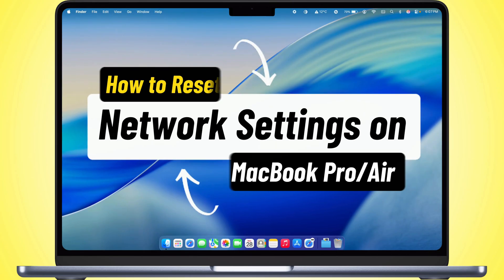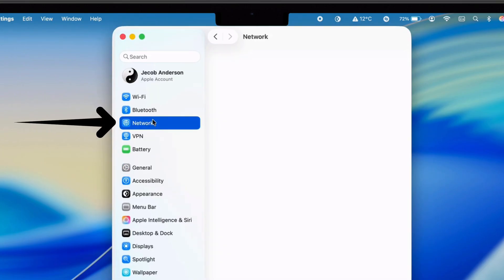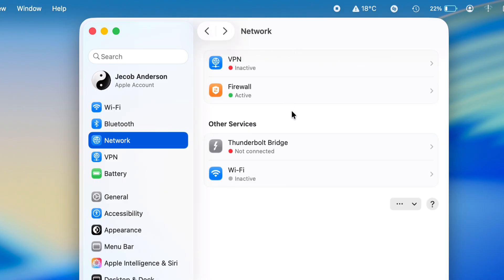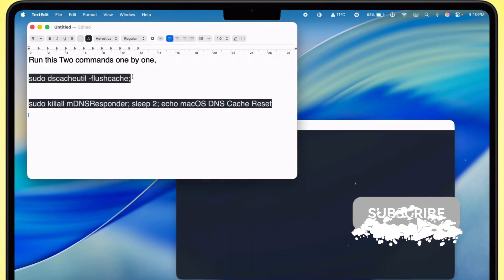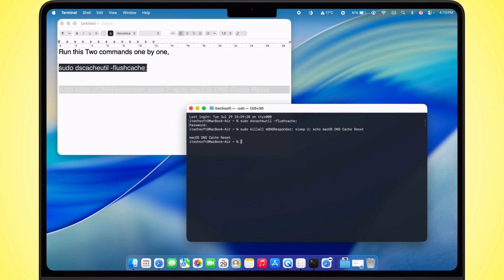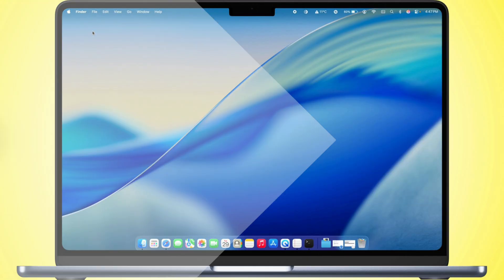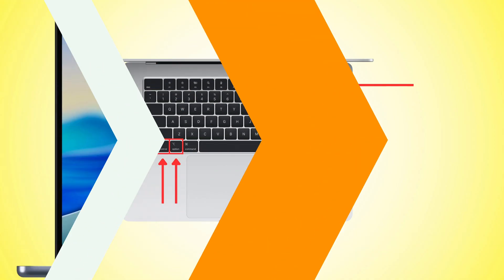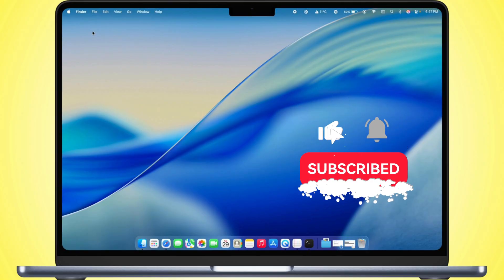How to Reset Network Settings on MacBook Pro and Air (macOS Tahoe & Earlier)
Learn how to easily reset network settings on your MacBook Pro or Air with macOS Tahoe or earlier. Fix connectivity issues with this simple guide! WiFi is connected, but there is no internet. WiFi Dropping and Reconnecting by Factory Reset your network settings.

00:00 intro
00:14 Step 1
01:21 Step 2
02:03 Step 3
02:21 For Intel Mac
02:39 Reset SMC
02:59 Reset PRAM

reset the network settings on your MacBook — whether you’re rockin’ an Apple Silicon or an Intel-based model, I got you covered.
Alright, let’s dive in!
The first step is to delete and re-add the Wi-Fi service.
If you delete and re-add your Wi-Fi service, don’t worry — it won’t erase any of your data or other network settings.
Open System Settings and go to Network. Double-click on Wi-Fi, then select Delete Service.
A pop-up appears, asking if you really want to delete the Wi-Fi service. Click Delete.
Then, click the three dots at the bottom left and tap "Add Service."
Select the Wi-Fi interface, name the service, and create the new connection.
Please verify that your macOS Wi-Fi service is active; if it isn't, kindly deactivate it and then reactivate it by right-clicking on it.
Under the Network section, connect to your Wi-Fi and check if the issue is resolved. Clear the DNS cache if your Mac is still using WiFi but isn't getting any internet. That fixes the IP conflict in your home and office network.
Open the Terminal app.
Execute the commands to clear the DNS cache and establish a new network connection.
sudo dscacheutil -flushcache;
sudo killall mDNSResponder; sleep 2; echo macOS DNS Cache Reset
Press Return and enter your Mac password if prompted.
This refreshes your DNS cache and resolves IP conflicts in your home or office network. Please wait for one minute and then verify if the issue has been resolved.
Restart Your Mac and Router
Restart your Mac and unplug your Wi-Fi router for about 5 to 10 minutes.
Then plug everything back in and restart both devices.
This often fixes temporary connection issues.
For Intel Macs – Reset SMC
The System Management Controller manages functions such as power, fans, and other hardware features.
To reset it, shut down your Mac.
Hold Shift + Control + Option on the left side of the keyboard and the Power button at the same time for 10 seconds.
Release all keys and turn your Mac back on.
Reset PRAM
Turn off your Mac.
Turn it back on and immediately press and hold Option + Command + P + R for about 20 seconds.
This resets your Mac’s PRAM, which can sometimes help fix network glitches.
After trying these methods, your Mac should be back online without any connection problems.